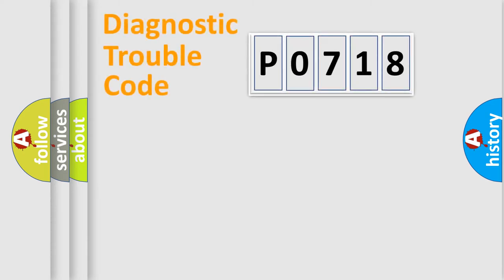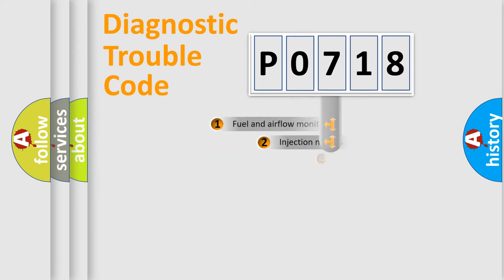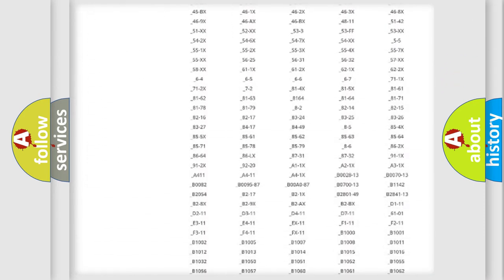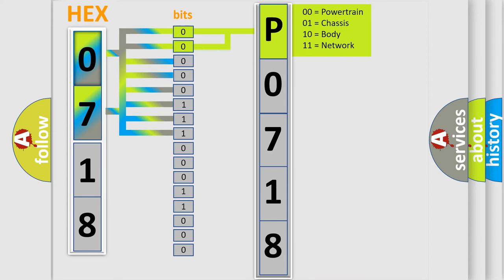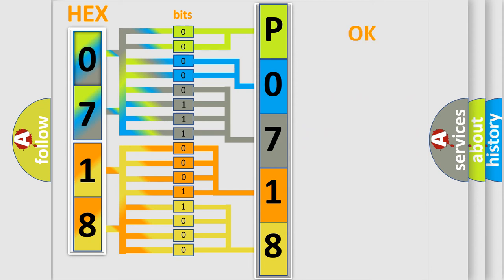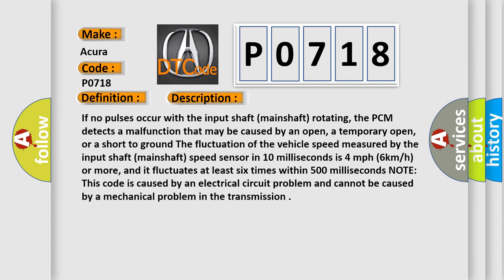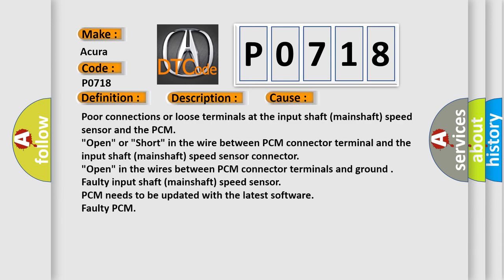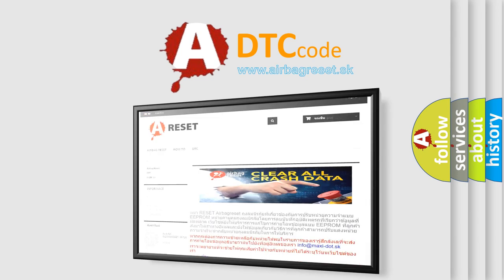DTC Acura P0718 Short Explanation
Make:
Acura
Code:
P0718
Definition:
Input Shaft (Mainshaft) Speed Sensor Intermittent Failure
Description:
If no pulses occur with the input shaft (mainshaft) rotating, the PCM detects a malfunction that may be caused by an open, a temporary open, or a short to ground. The fluctuation of the vehicle speed measured by the input shaft (mainshaft) speed sensor in 10 milliseconds is 4 mph (6km/h) or more, and it fluctuates at least six times within 500 milliseconds. NOTE: This code is caused by an electrical circuit problem and cannot be caused by a mechanical problem in the transmission.
Cause:
Poor connections or loose terminals at the input shaft (mainshaft) speed sensor and the PCM
"Open" or "Short" in the wire between PCM connector terminal and the input shaft (mainshaft) speed sensor connector
"Open" in the wires between PCM connector terminals and ground
Faulty input shaft (mainshaft) speed sensor
Faulty PCM